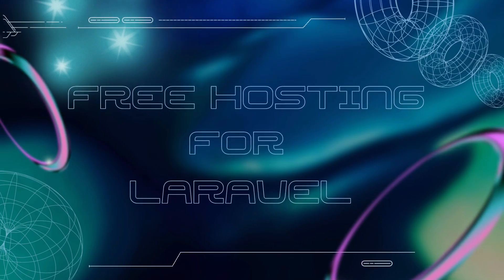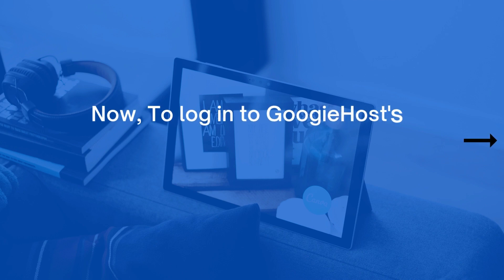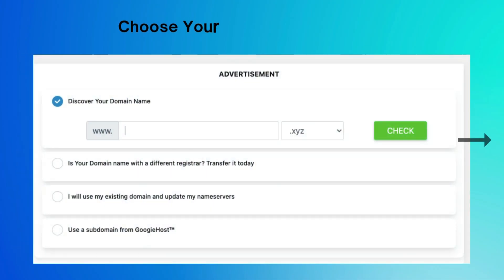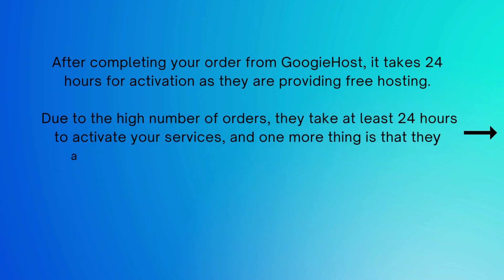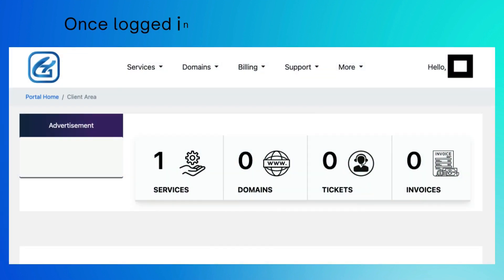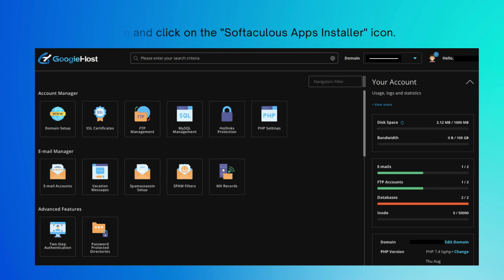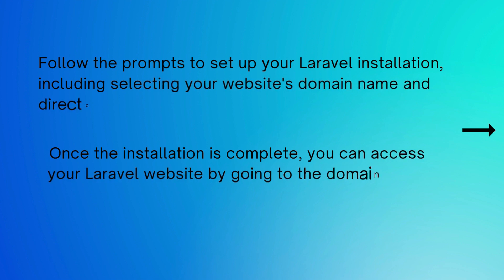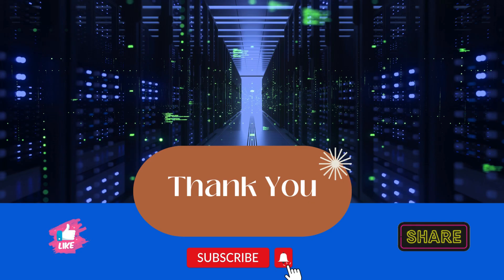Best Free Laravel Hosting: How to Save Money Without Sacrificing Quality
Build your Laravel site on a budget with our expert recommendations for free hosting providers GoogieHost.com

You can find more on this channel-

Share Video Friends, Family, And World...